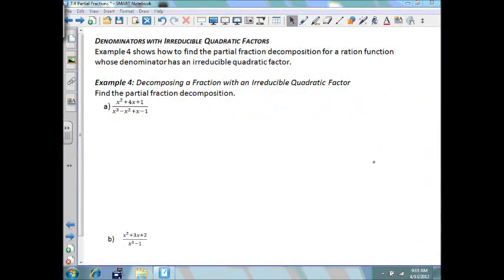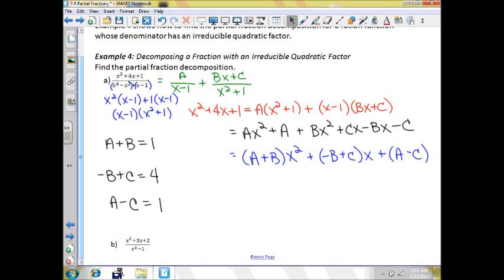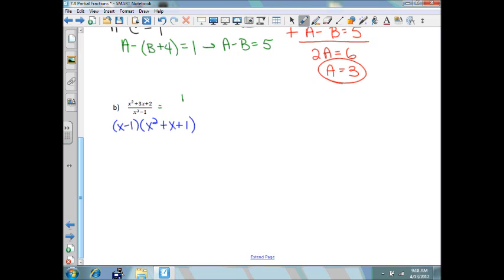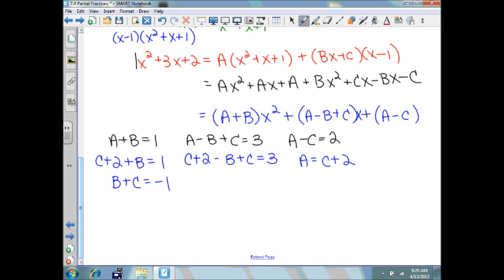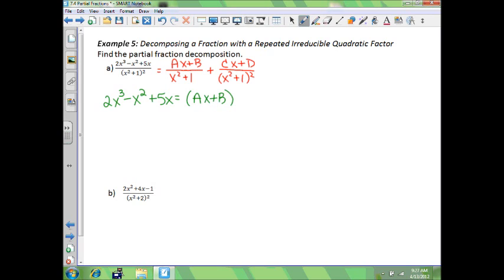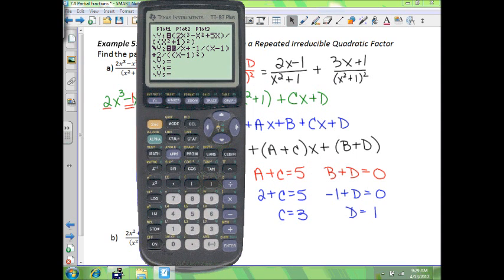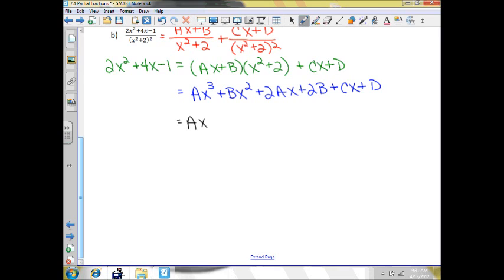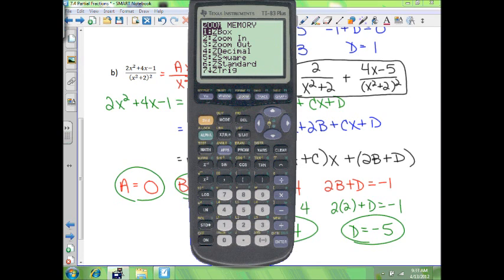7.4 Partial Fractions (Examples 4-5).wmv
Finding a partial fraction decomposition with an Irreducible Quadratic Factor and Repeated Irreducible Quadratic Factor